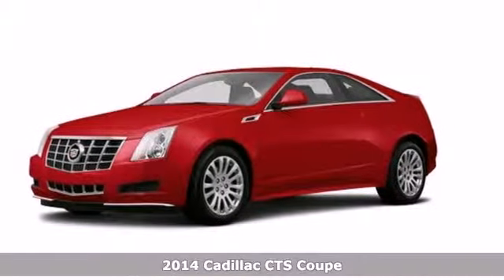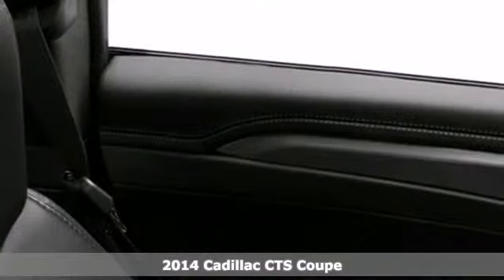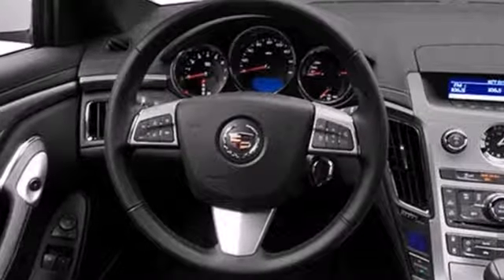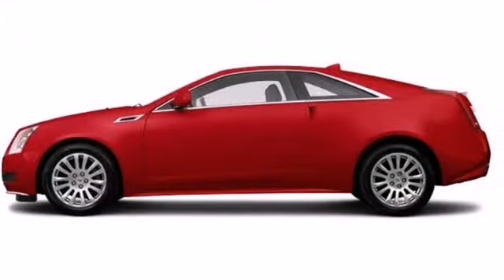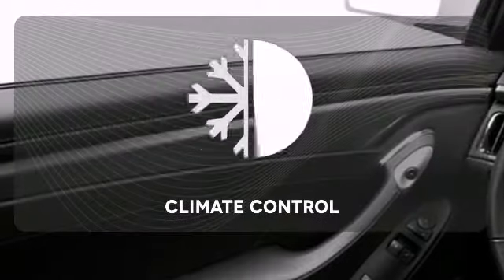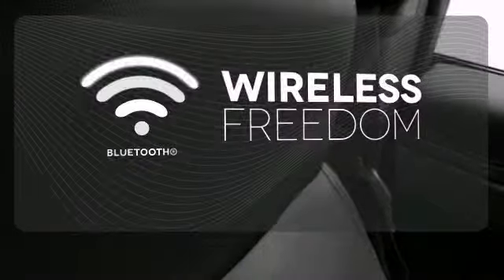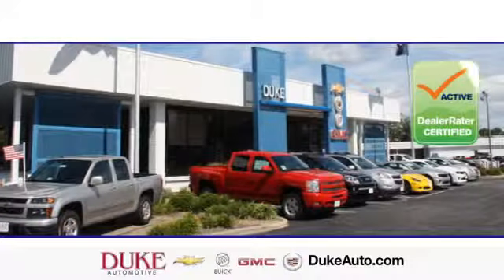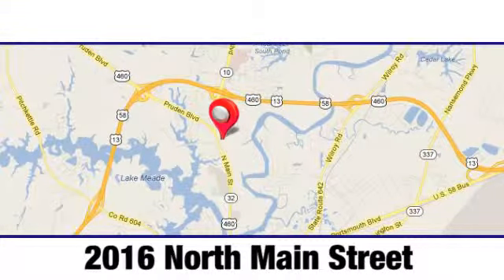2014 Cadillac CTS Coupe Suffolk Norfolk Chesapeake VA Beach, VA #142023 - SOLD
Year: 2014
Make: Cadillac
Model: CTS Coupe
Trim: 3.6L
Engine: 6 Cyl - 3.6L
Transmission: Automatic
Color: G7e
Stock #: 142023

Address:
2016 North Main Street